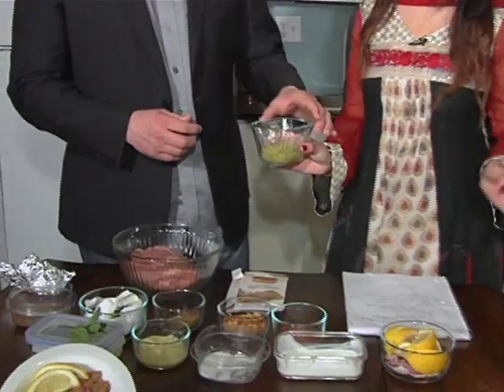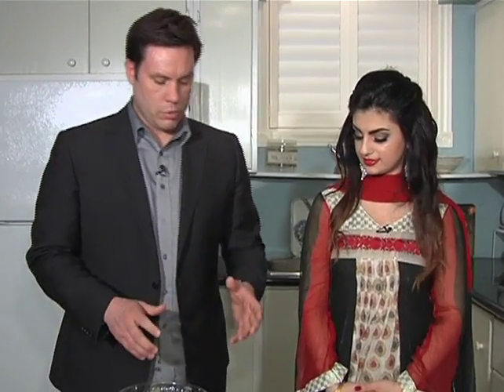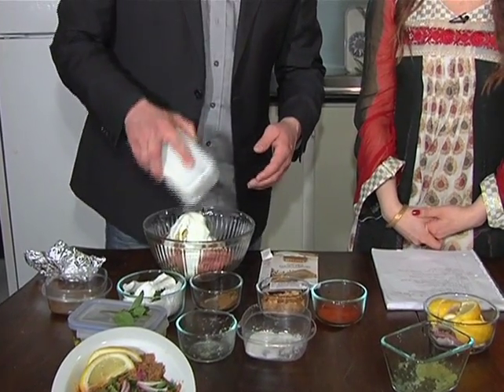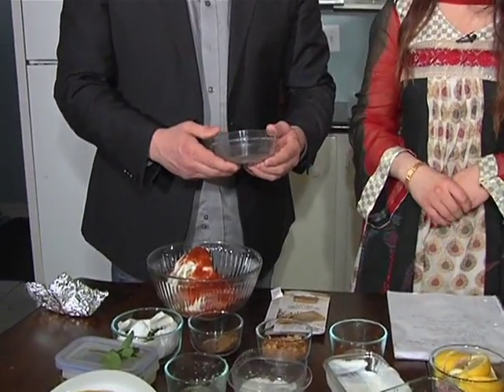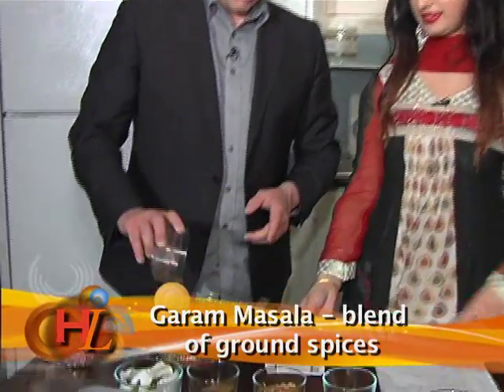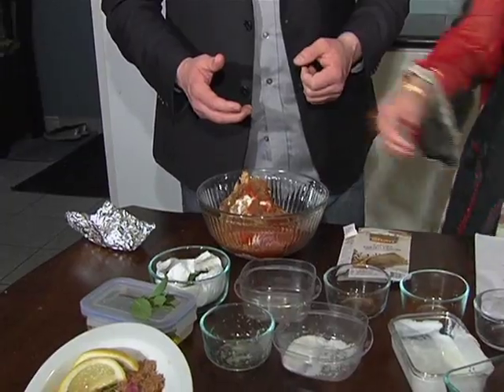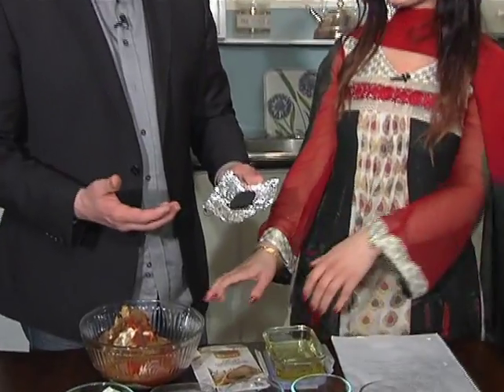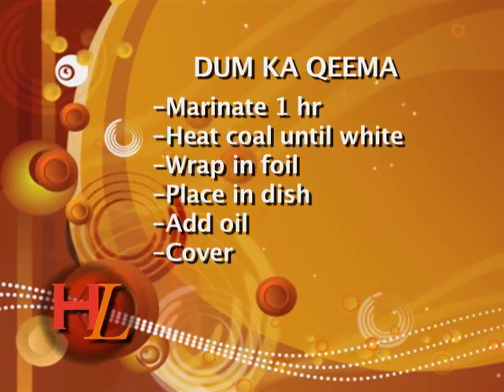Cable 14 - South Asian Cooking: Dum Ka Qeema